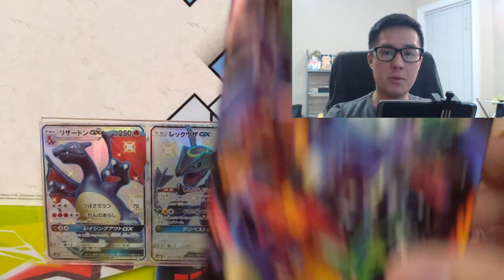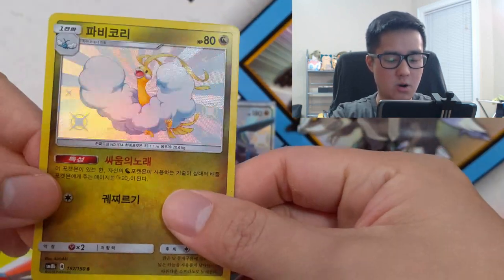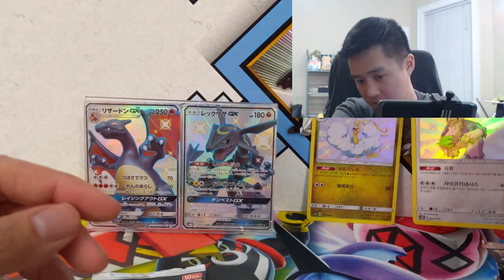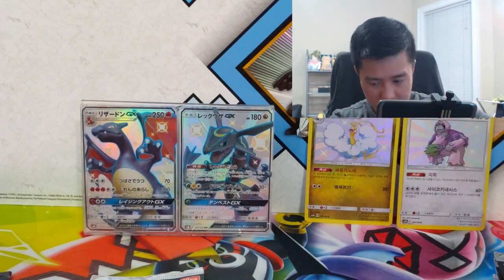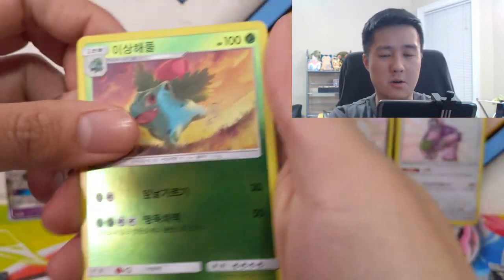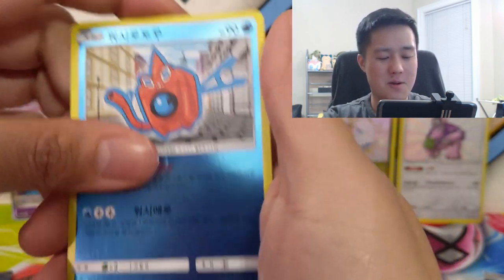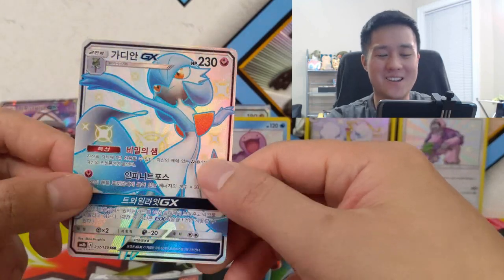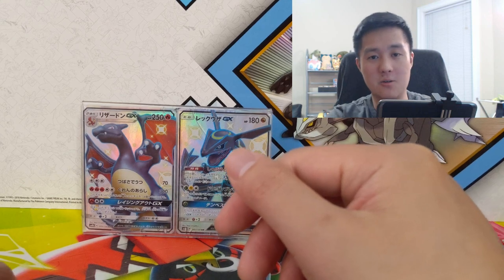Pokemon TROLLING Ultra Shiny GX box!?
Does this box not have a SSR card!?